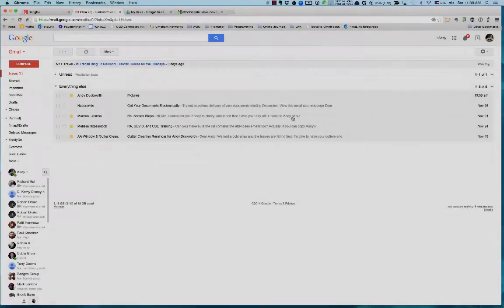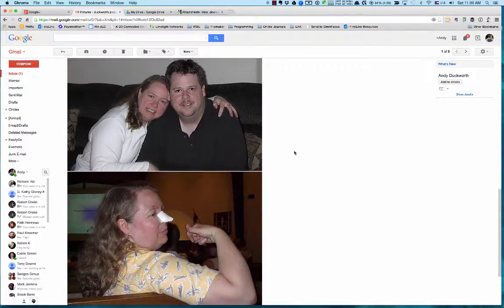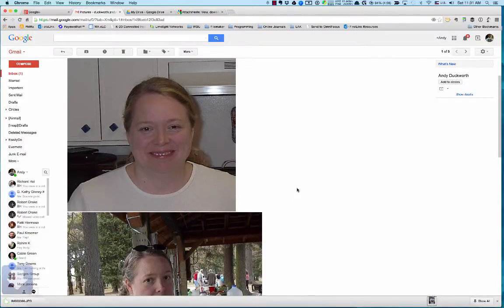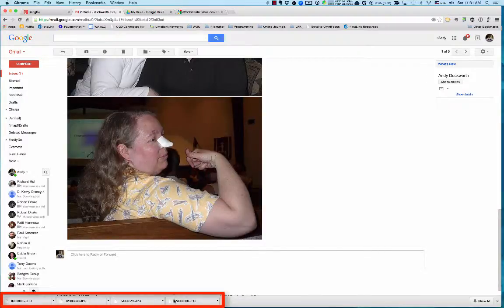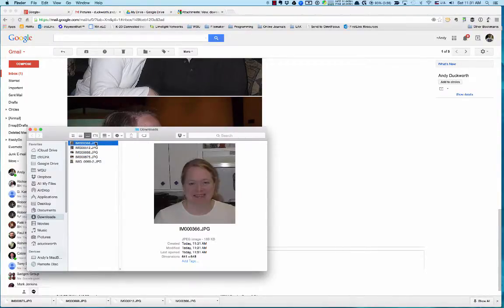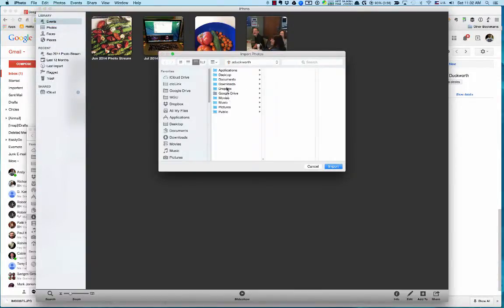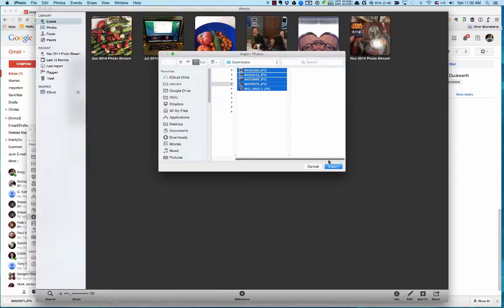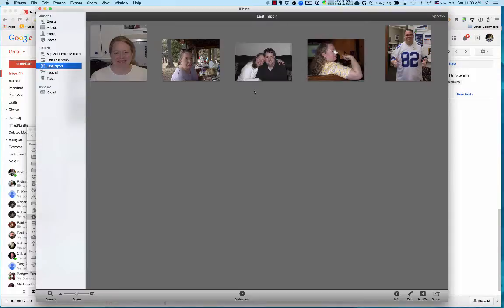Joyce's Groovy Tutorial Episode 001: iPhoto